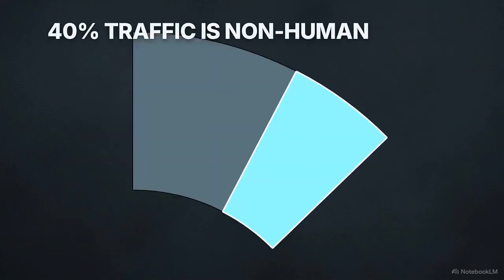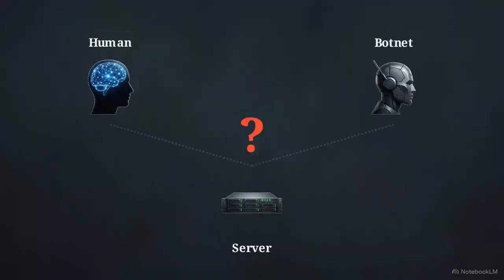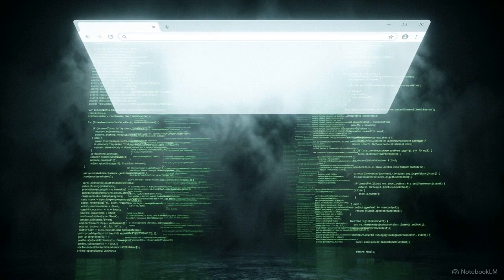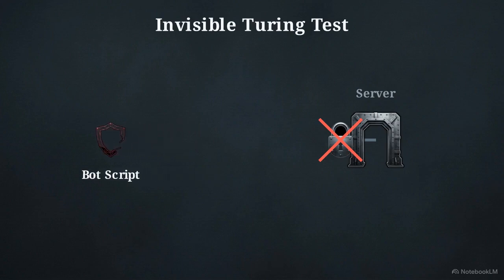The Invisible Interrogation: How the Web Screens the World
The Invisible Interrogation: How the Web Screens the World represents a security verification screen used to protect a website from automated access. This message informs the user that a routine browser check is occurring to ensure the connection is safe and legitimate. The specific system requires the visitor to enable cookies and JavaScript before they can reach their intended destination on the PreventionWeb portal. Additionally, the text lists technical diagnostics such as a Ray ID and IP address, which are necessary for troubleshooting if the connection fails. Ultimately, this excerpt serves only as a temporary gateway designed to maintain digital security for a specific web address.